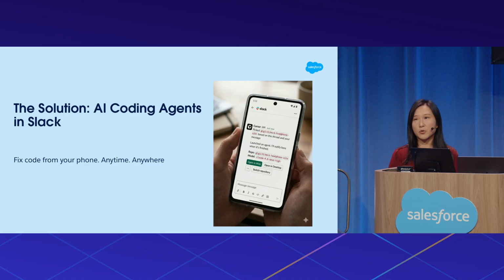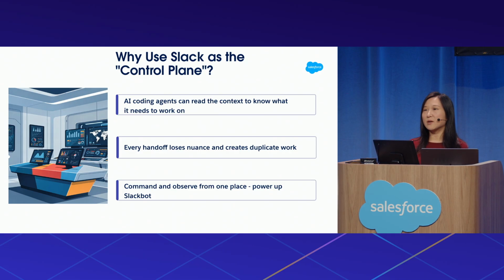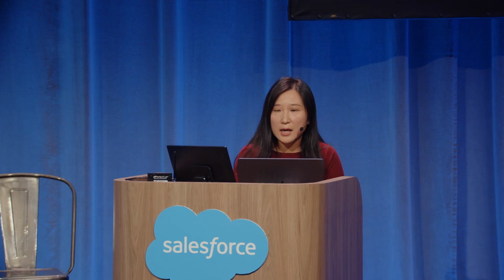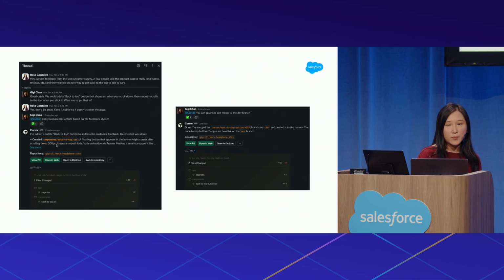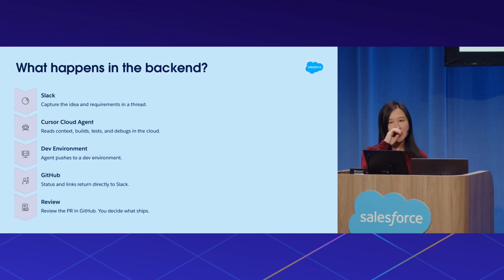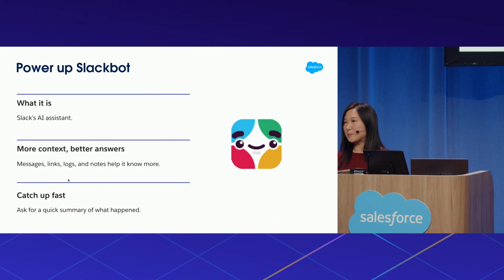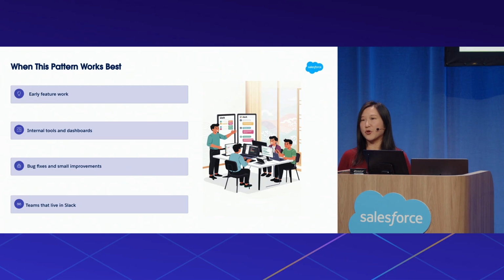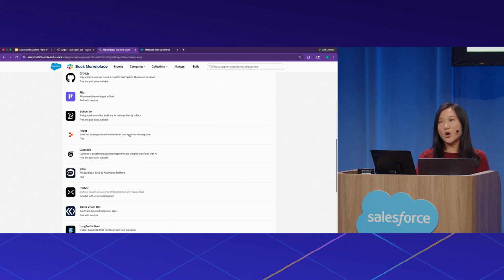Scale with Slack AI Coding Agents Demo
Transform Slack conversations into working applications using AI coding agents while integrating Cursor and GitHub to rapidly convert ideas into executable code.

TDX 2026